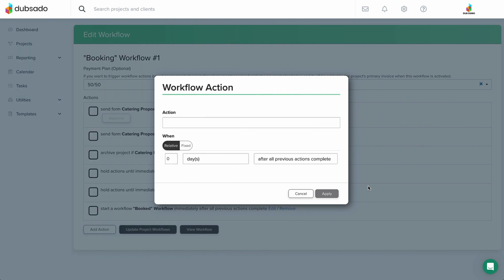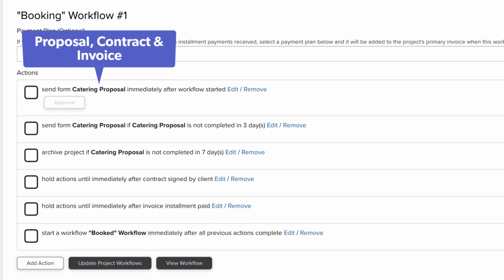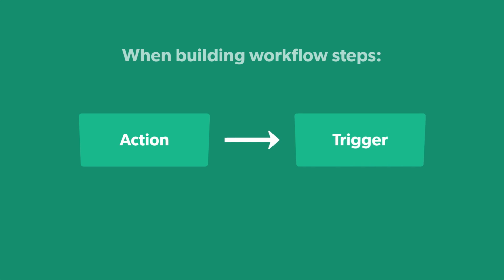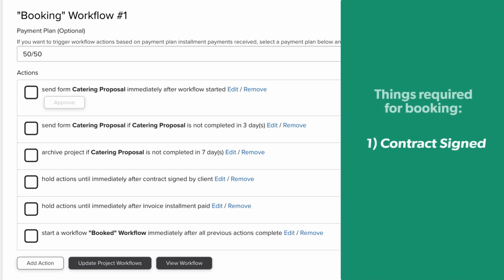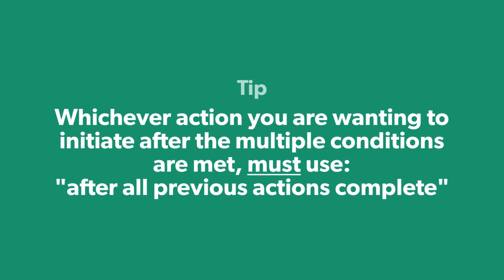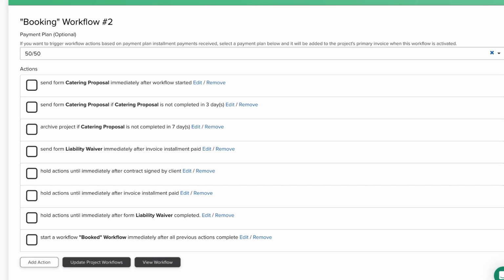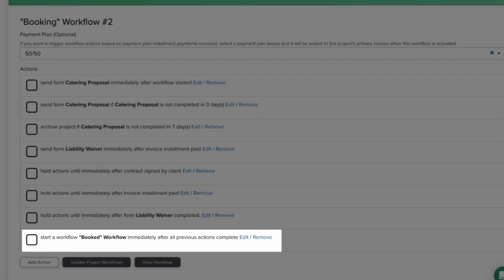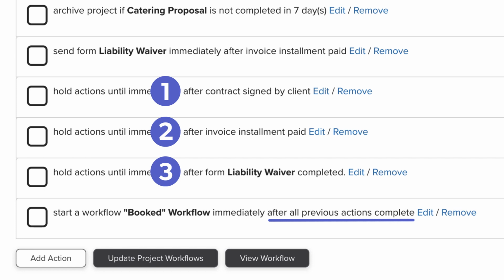Using "Hold Actions Until" In Your Workflow | Dubsado Whiteboard Sessions #3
In this whiteboard session, we talk about the power of using the action "Hold Actions Until"! This is an action that a lot of users shy away from, but once you know how to use it, you will be eager to add it to your workflows!